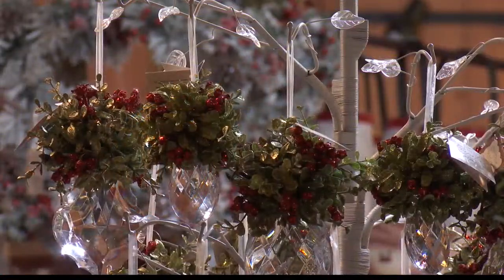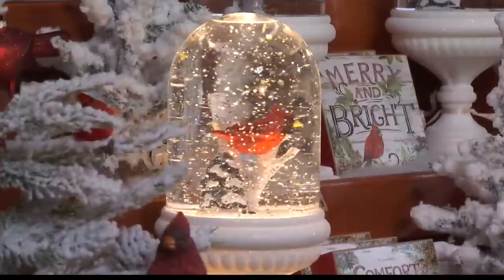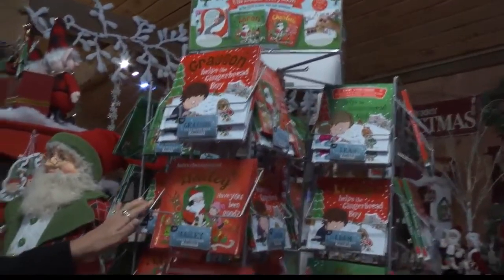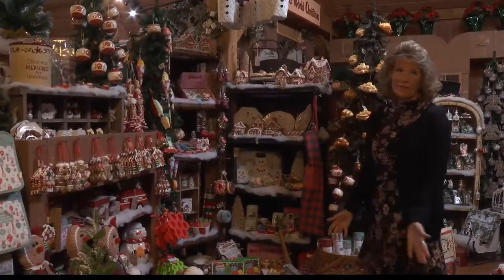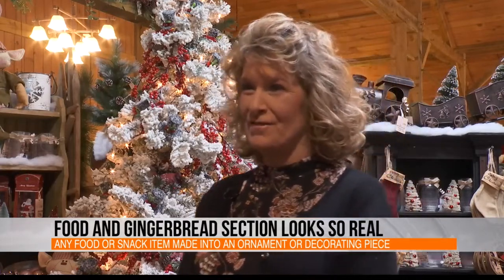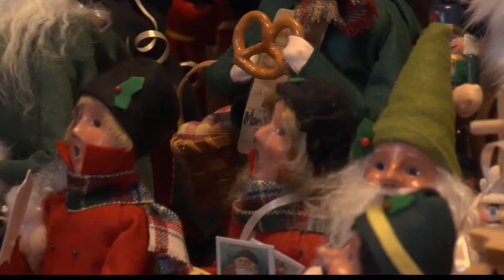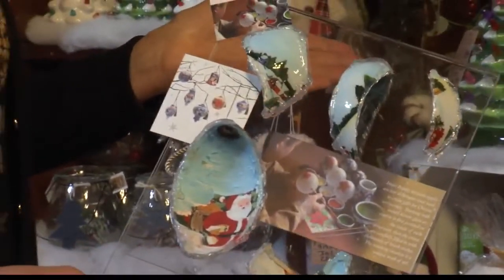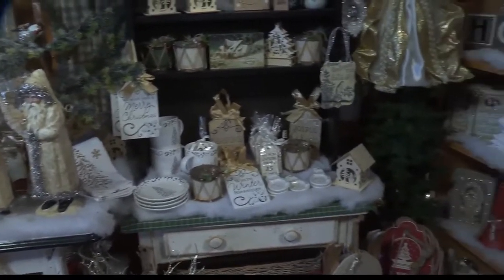Conklin's Corner Antique & Gift Barn